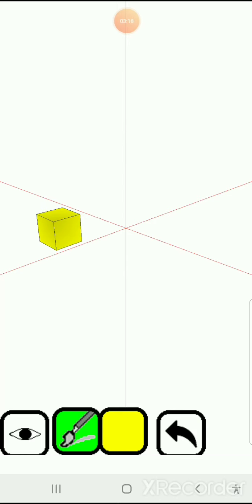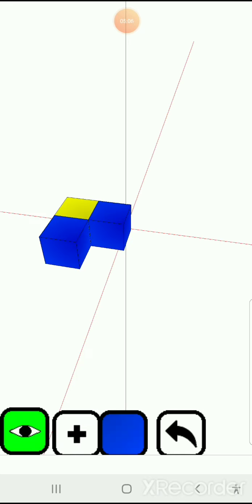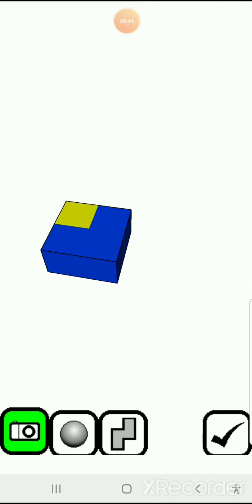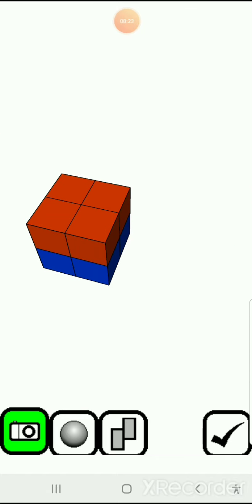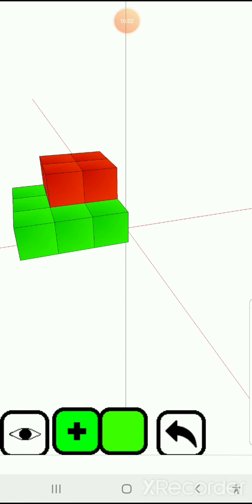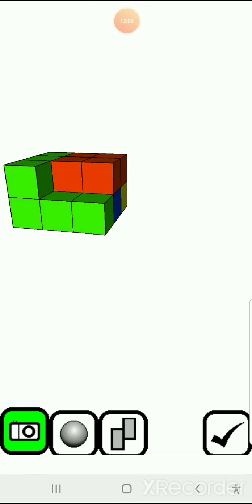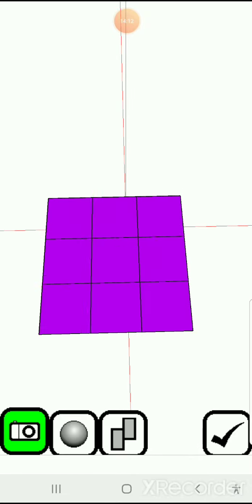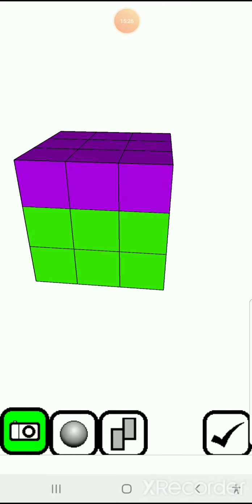BUILDING/VISUALIZING CUBES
Rather than discussing another SAT math problem, this video is designed to help students improve their spatial reasoning with three-dimensional solids, cubes in particular. Designed for both students and educators, the video also explores patterns as we move from one cube to the next larger cube and compares the process to building onto an existing square to make the next larger square. The approach throughout is constructive and encourages the use of manipulatives in the classroom.